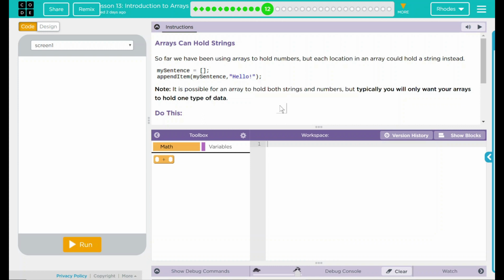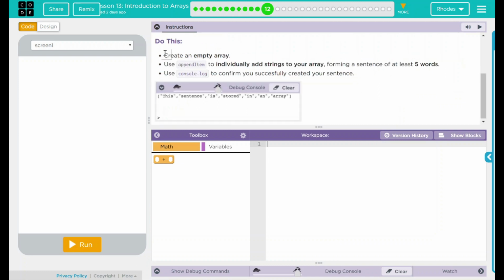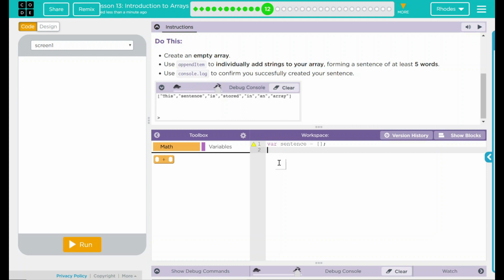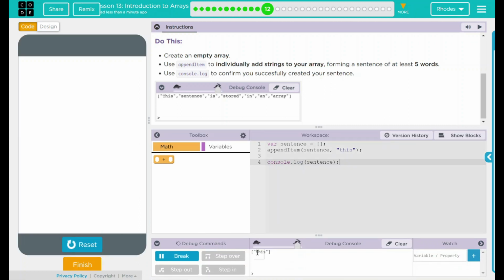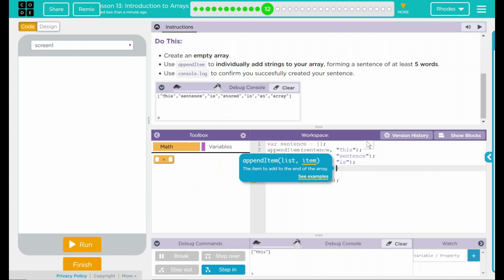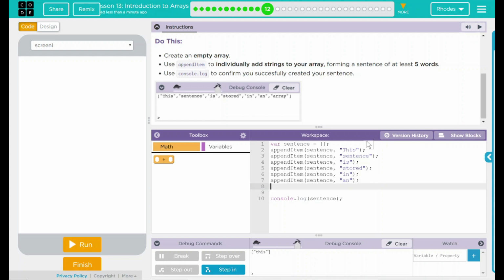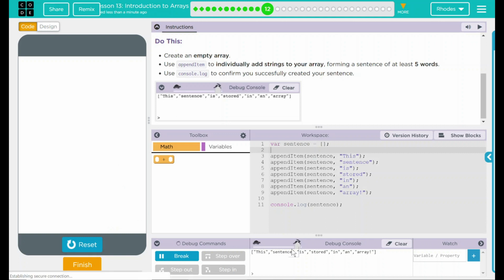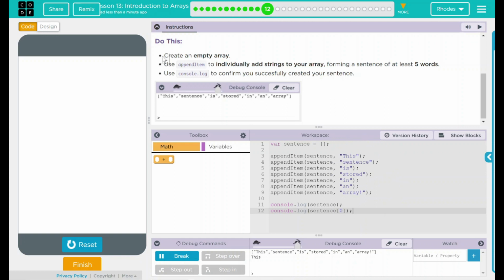Unit 5 - Lesson 13 #12: Arrays Can Hold Strings